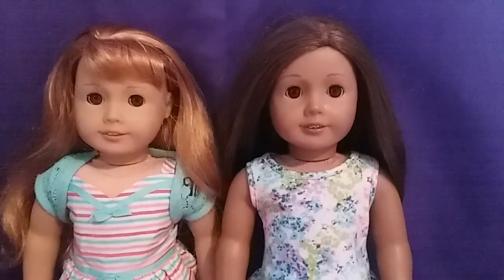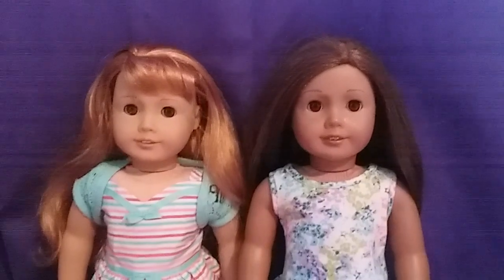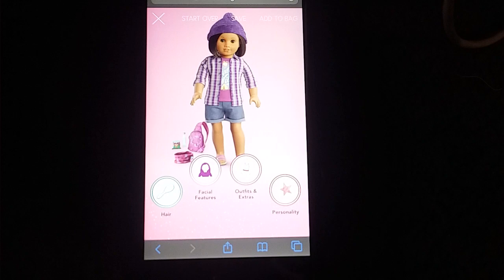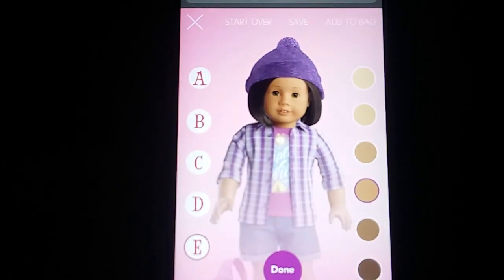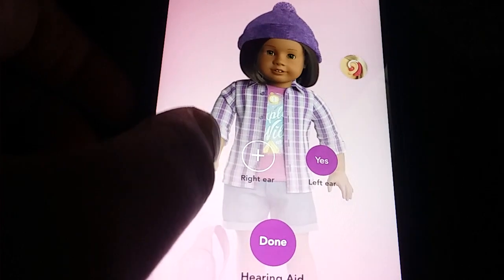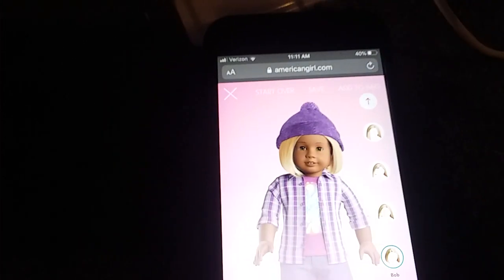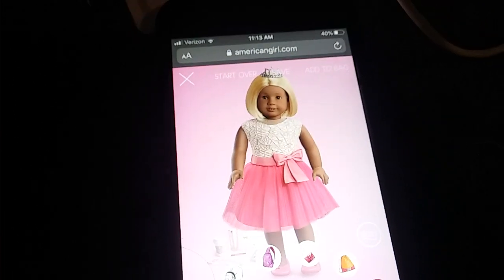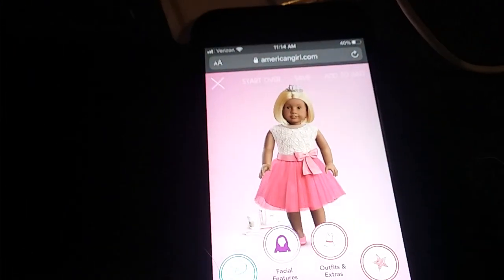PLEASE WATCH!!! Custom Doll Voting! CLOSED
My 18 Inch Dolls:
1. Pearl Alice Sarah - 14y/o (Our Generation Pearl)
2. Lilie - Kate Kattielynn Mary - 14y/o (American Girl Truly Me #29)
3. Breeiana Olivia Grace - 13y/o (Girl Friends Bree)
4. Emily Alicia Riley - 13y/o (Kindred Hearts Cassidy)
5. Maryellen Susan Judith - 12y/o (American Girl Maryellen Larkin)
6. Dillon Ariana Reign - 11y/o (Girl Friends Dillon)
7. Elizabeth Claire Millie - 11y/o (Our Generation ?)
8. Karsyn Pearl Felicity - 11y/o (Girl Friends Karsyn)
9. Paloma Maria Isabella - 9y/o (Our Generation Paloma)